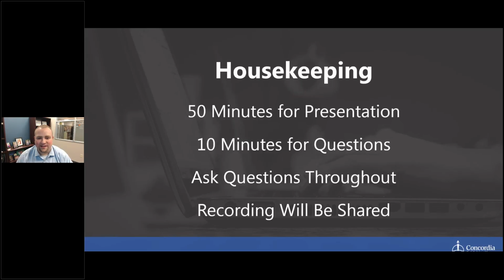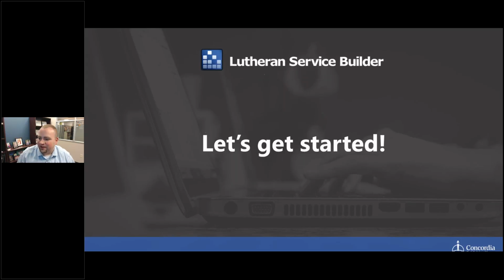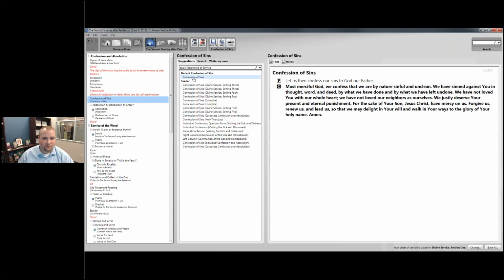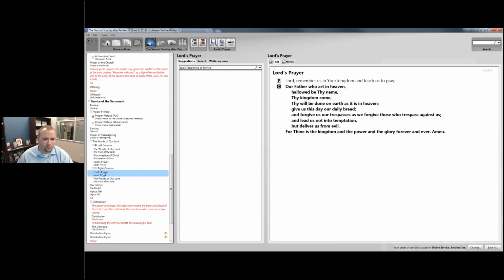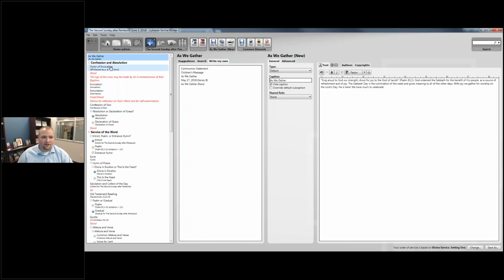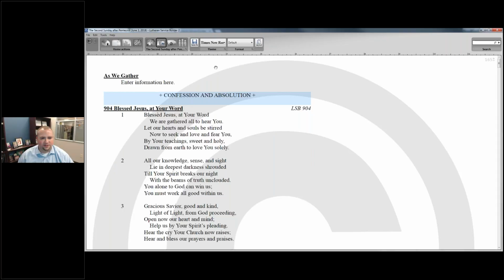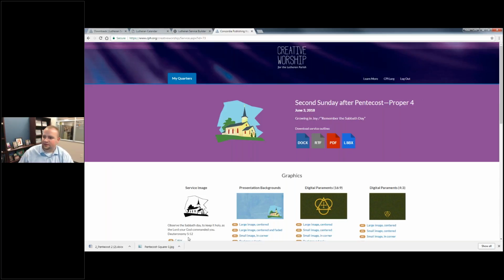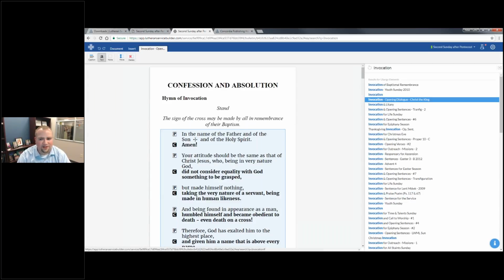Maximizing Time Management with Lutheran Service Builder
Sometimes collecting info for the announcements part of the bulletin can take longer than putting together the service part! Come learn how Lutheran Service Builder can make your service planning more efficient so you have more time to devote to your numerous other tasks.